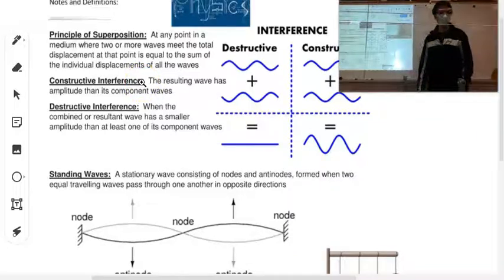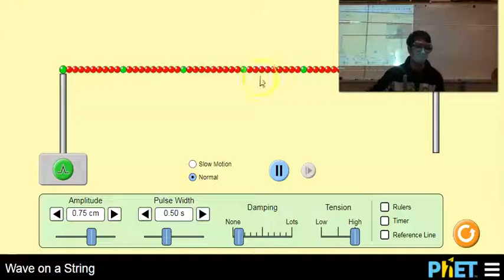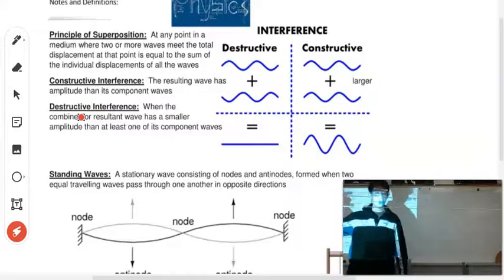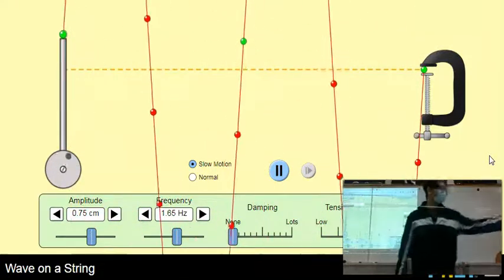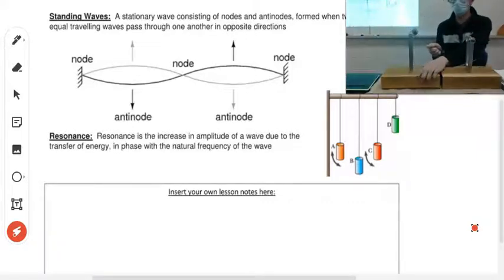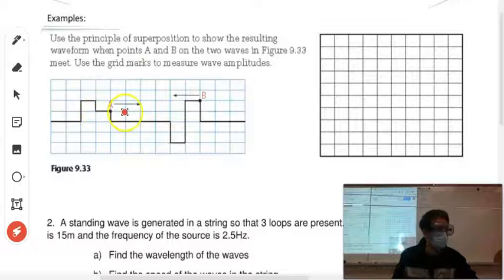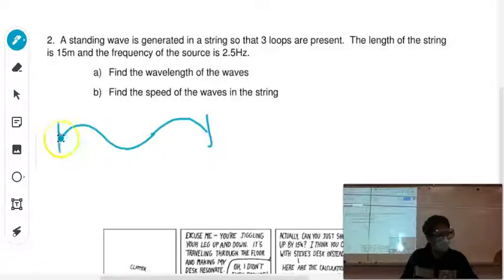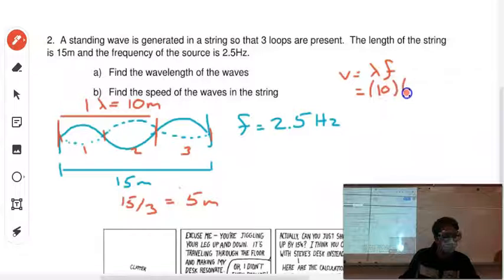Grade 11 University Physics - Wave Interference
This is a lesson from my grade 11 University Physics class.  In this lesson, I wave interference, both constructive interference and destructive interference using the principle of superposition as well as standing waves and resonance.  I then go over a few sample problems so you know how to use it.

CONTENT:
0:00 Lesson Introduction
1:00 Destructive and Constructive Interference
4:00 Standing Waves
6:22 Nodes and Anti-Nodes
8:00 Resonance Demonstration
9:38 Example 1 Superposition
11:50 Example 2 Standing Wave